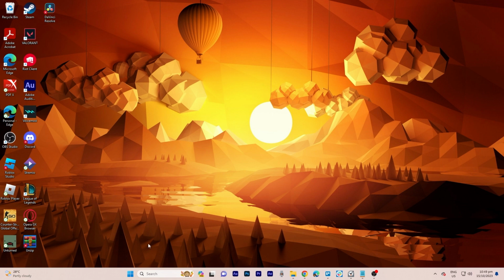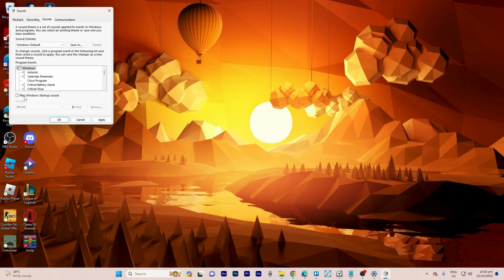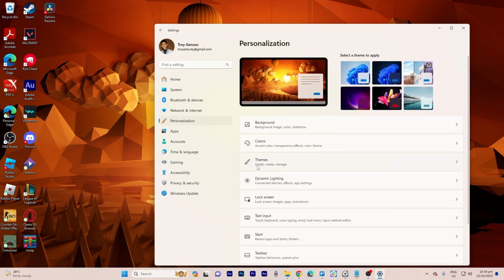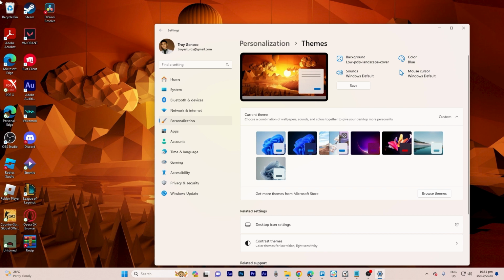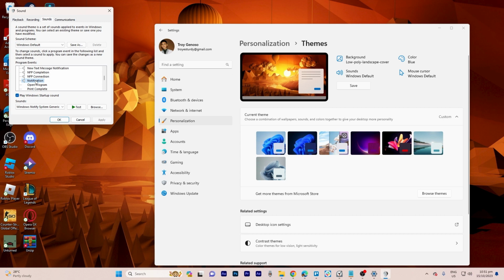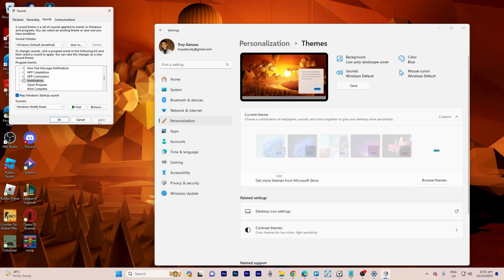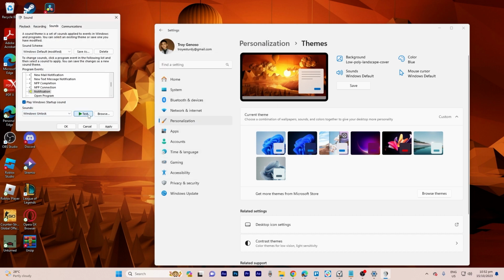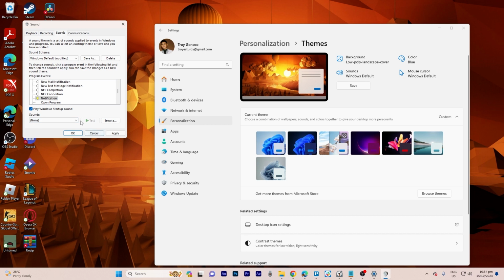How To Change Windows 11 Startup Sound (Easy Way)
This tutorial will show you how to change Windows 11 startup sound. Follow the steps in the guide and you will be able to customize the Windows startup sound into something you prefer.